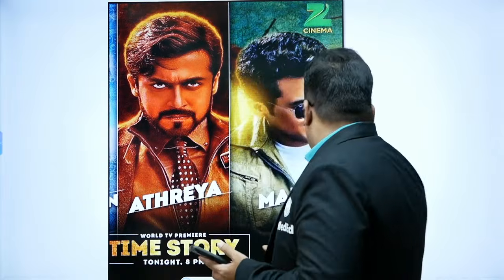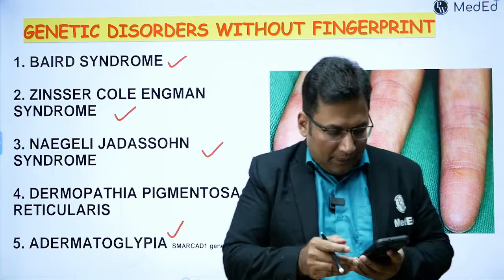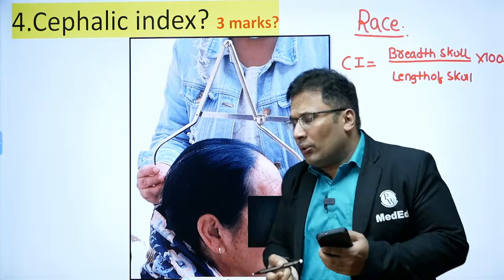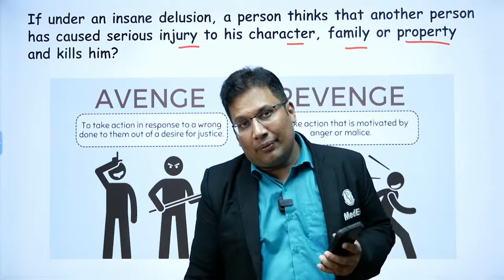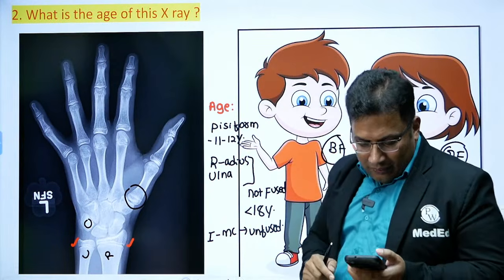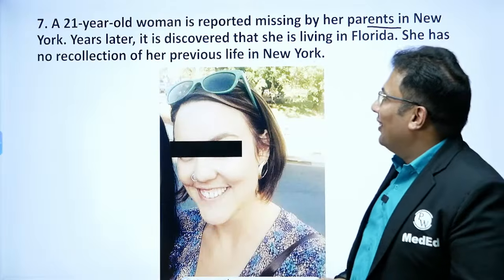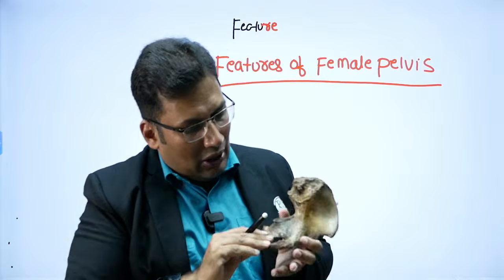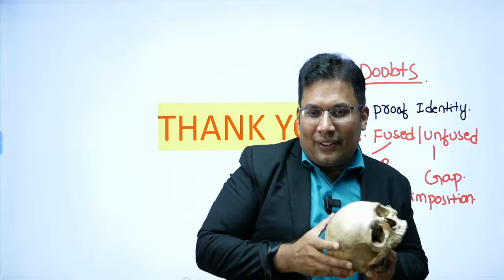Identification & Forensic Psychiatry | FMT | MBBS 3rd Year | Farre Series | Dr. Manjunatha Sir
In this FMT lecture on Identification & Forensic Psychiatry, Dr Manjunatha Sir from PW MedEd’s Farre Series explains crucial medico-legal aspects every MBBS 3rd Year student must master.
This class covers the scientific methods of personal identification, fingerprint and dental analysis, and key concepts in forensic psychiatry — including mental illness, criminal responsibility, and legal provisions under IPC and CrPC.

A must-watch for students aiming to strengthen their Forensic Medicine and Toxicology basics for university exams and NEET PG preparation.

00:00 Forensic Identification | Session Overview
02:37 Identical Twins | Fingerprint vs DNA MCQ
05:42 Dactyloscopy | Definition & Formation
10:31 Fingerprint Types | Loop, Whorl, Arch
13:30 Core & Delta | One-Look Concept
15:04 Permanent Loss of Fingerprints | MCQs
18:40 DNA Fingerprinting | VNTR Principle
23:27 Cheiloscopy | Lip Prints & Suzuki Class
29:15 Gustafson Method | Dental Age Estimation
34:20 Gustafson Criteria | Transparency & Dentin
38:25 Cephalic Index | Race Determination
42:10 Skull Types | Dolicho, Meso, Brachy
47:15 Sex Determination | Pelvis Features
50:15 Sex Determination | Skull Features
55:10 McNaughten Rule | Criminal Responsibility
59:10 Delusions & Hallucinations | Psychiatry
1:09:59 Wrist X-ray | Age Estimation Logic
1:20:55 Carpal Bones | Appearance Timeline
1:32:10 Toxicology Spotters | Datura & Ricin
1:47:40 Rapid Revision | Viva & Exam Pearls